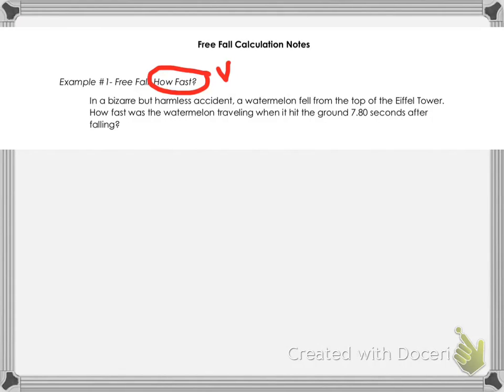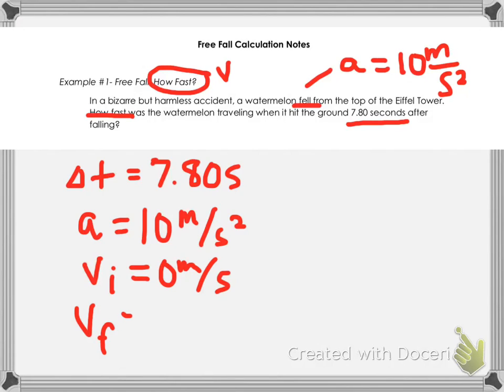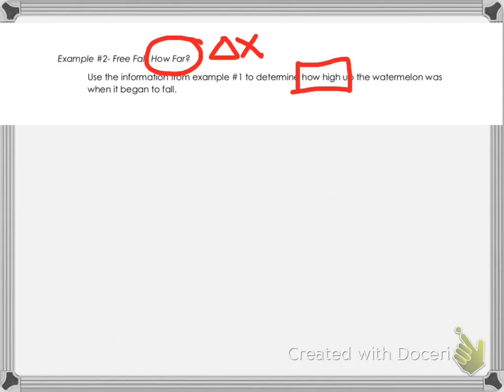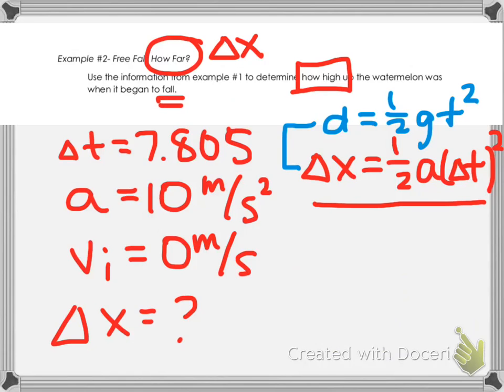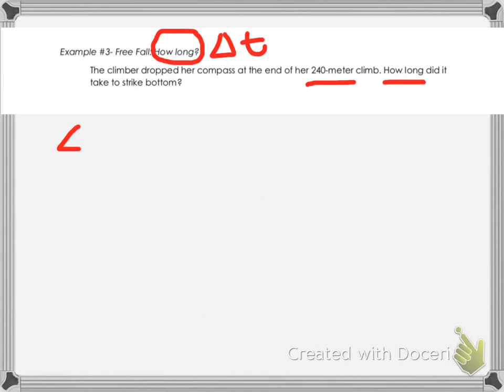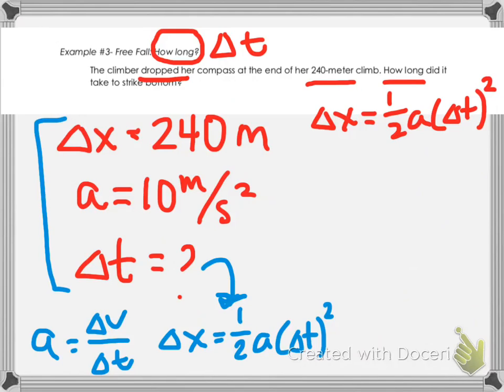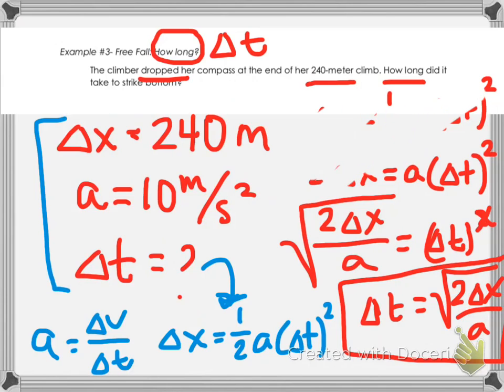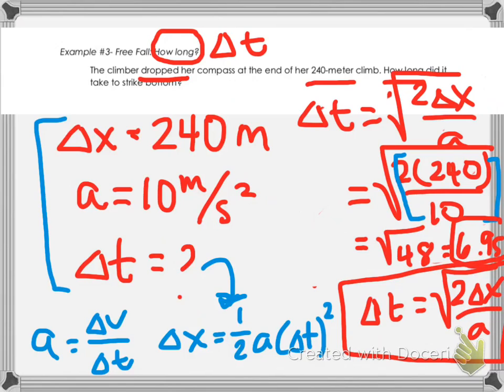Free fall example problems